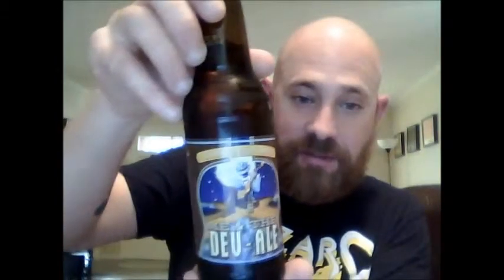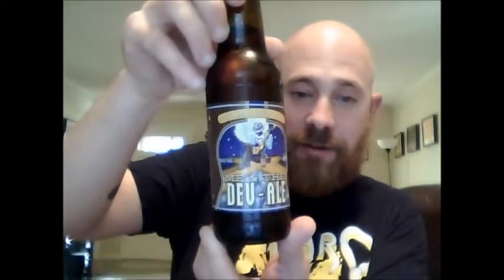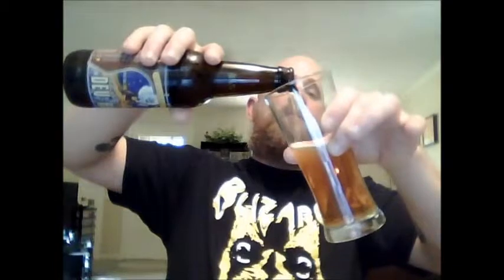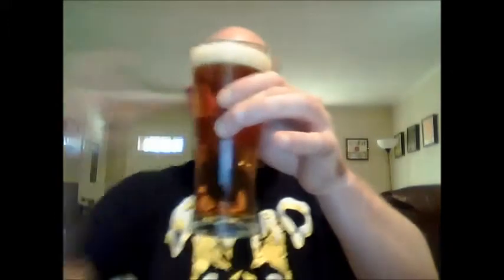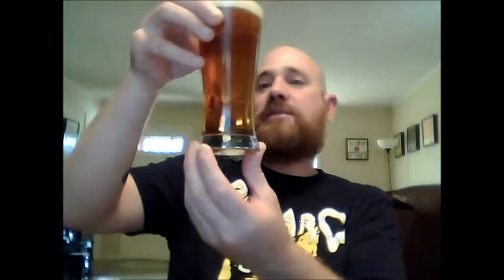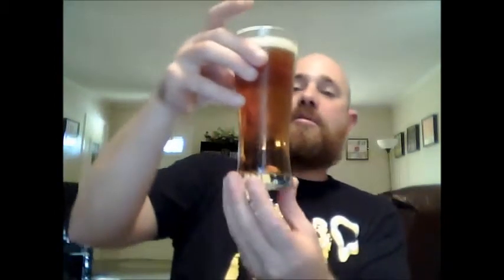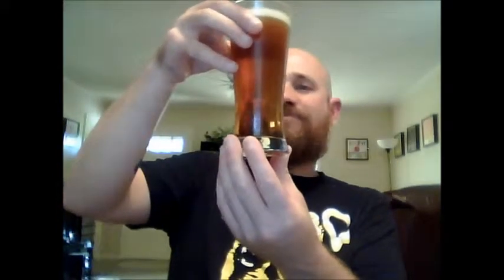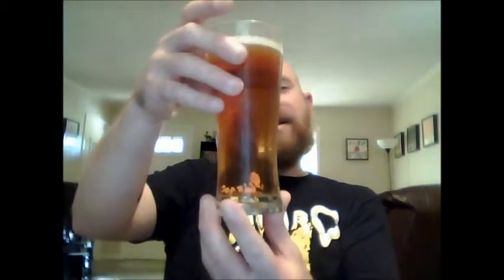Lazy Magnolia Me & The Dev Ale Review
My review of Lazy Magnolia's Me & The Dev-Ale. Enjoy!